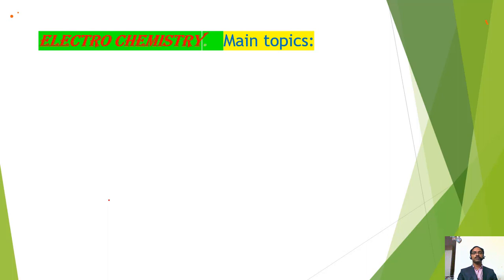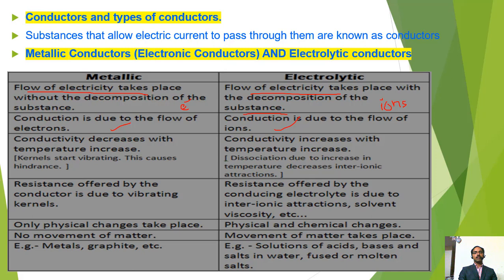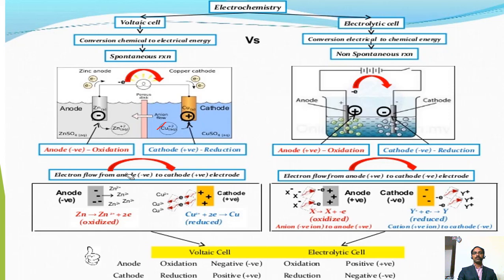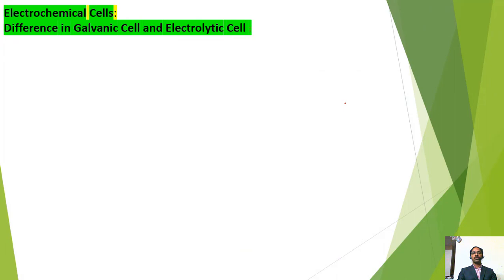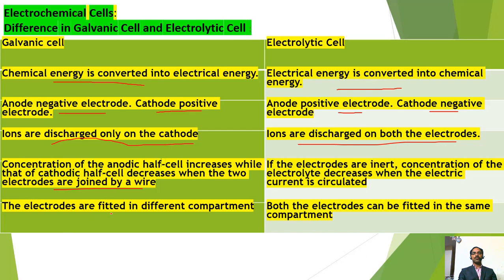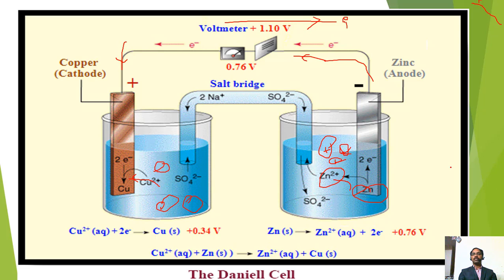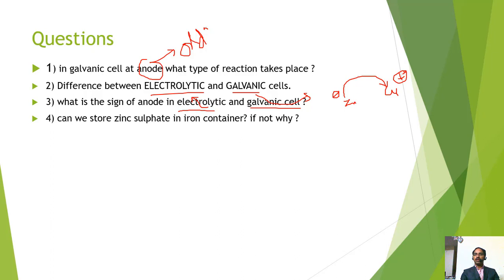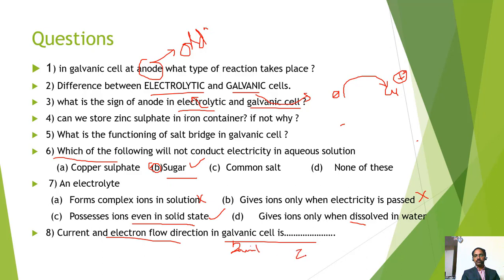ELECTRO CHEMISTRY PART-1 BY LINGAREDDY PISATI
CLASS__12_CHEMISTRY
ELECTRO CHEMISTRY TYPES OF CELLS AND CONDUCTORS